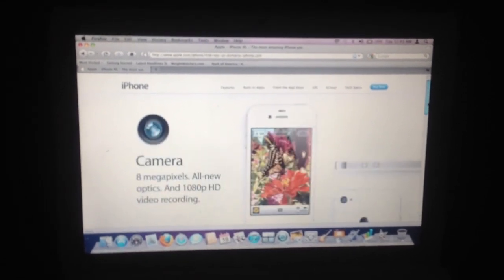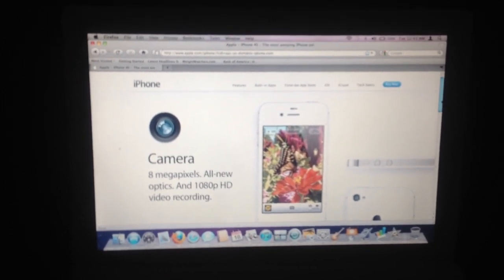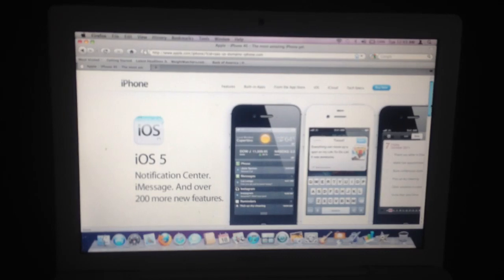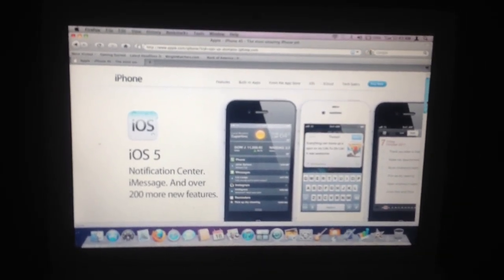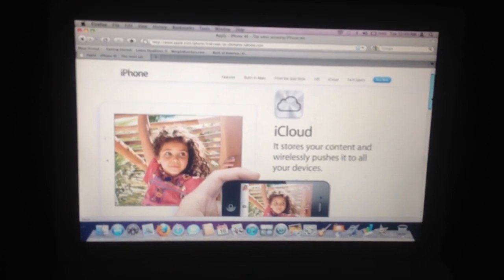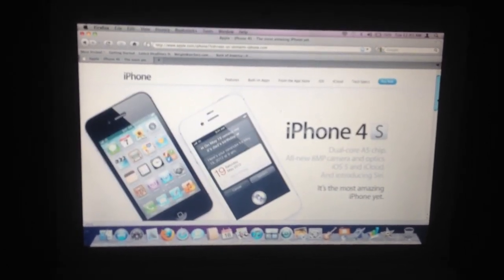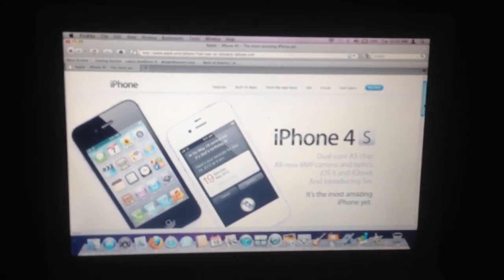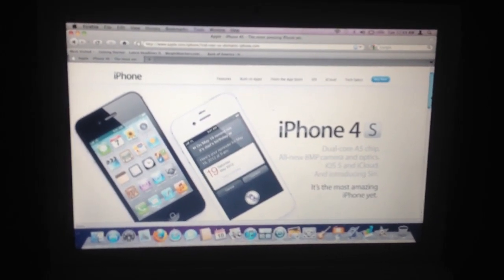NBA 2K12 "The Association" update (iPhone 4s)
Shout out to MakeuFamous

Gedden's vids